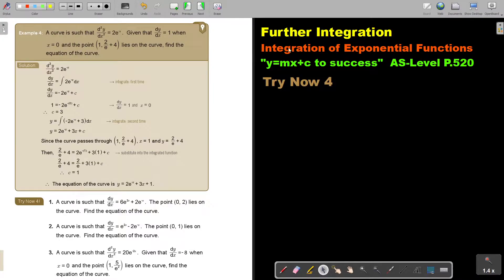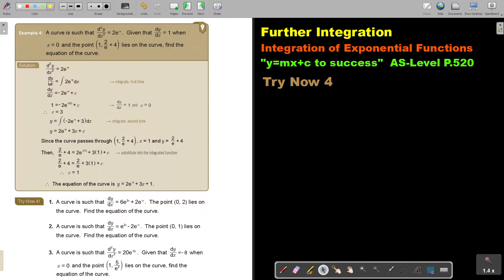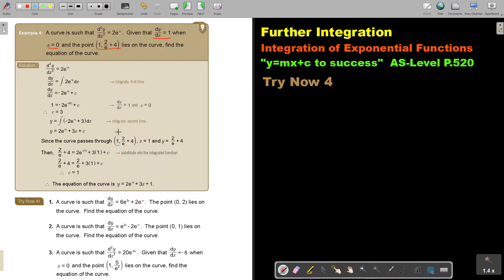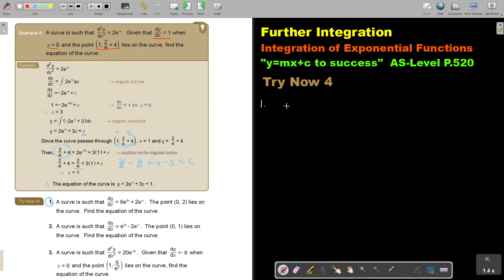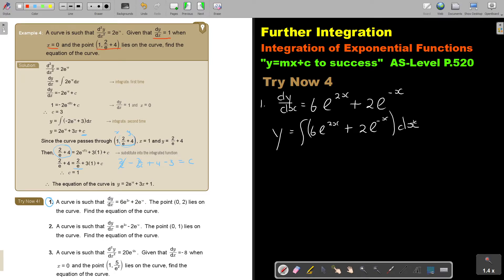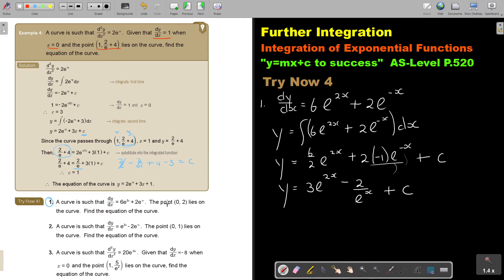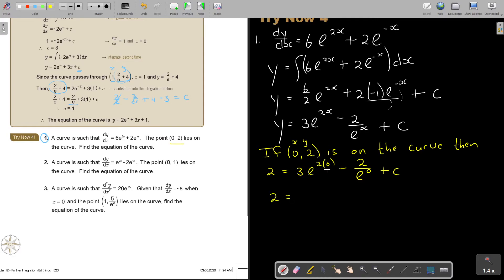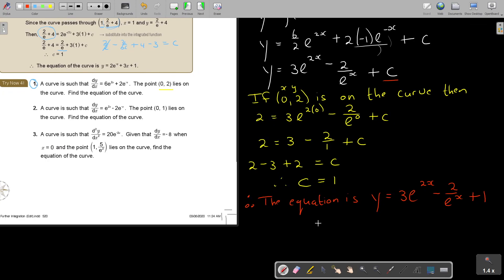12 4 Further Integration Integration of Exponential Functions Part 4